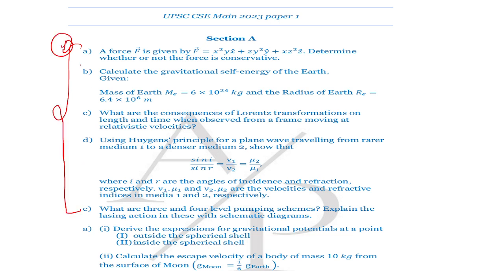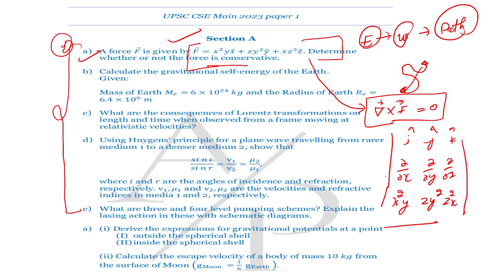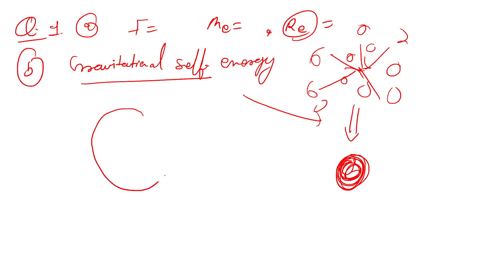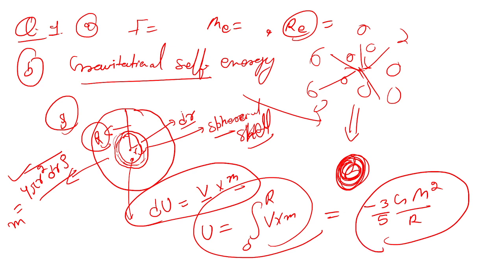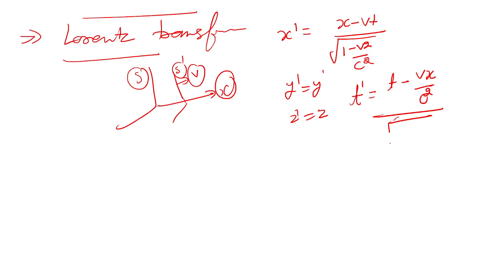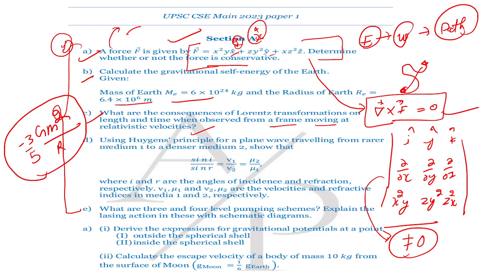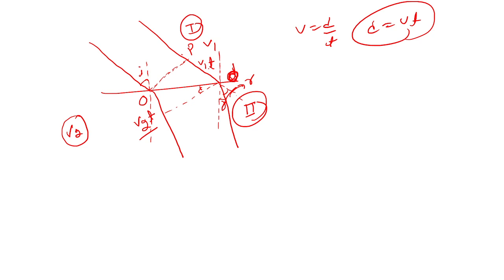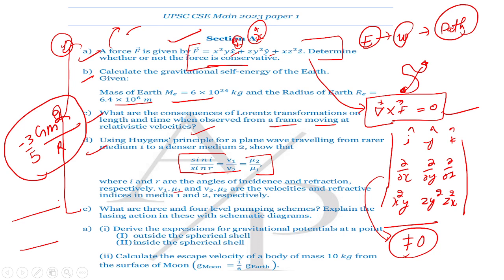UPSC physic optional PAPER 1 (2023) solution . PART 1.